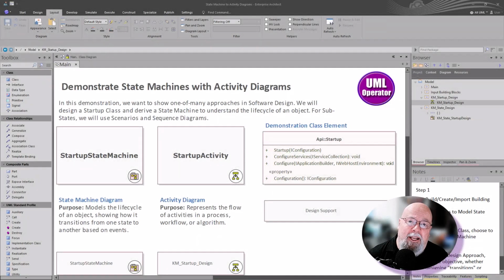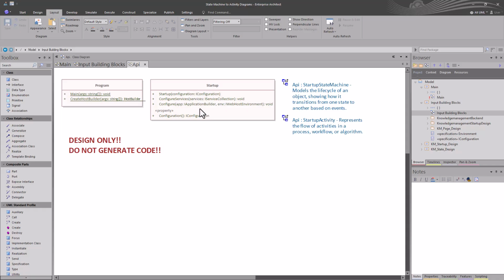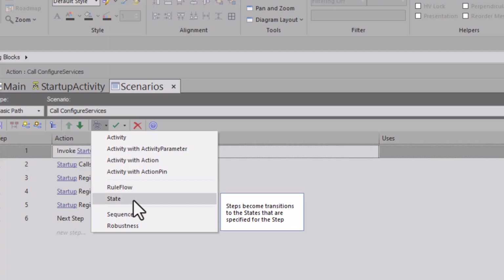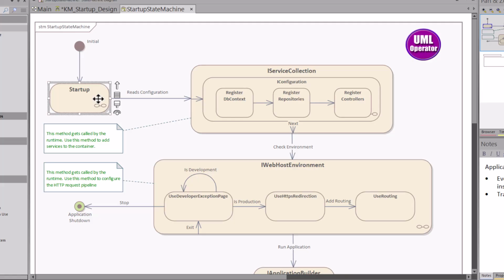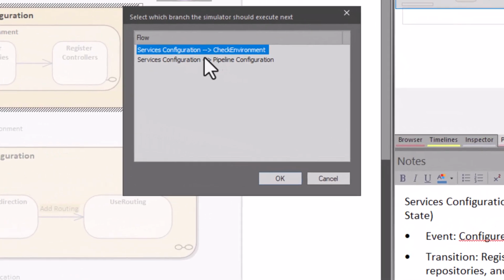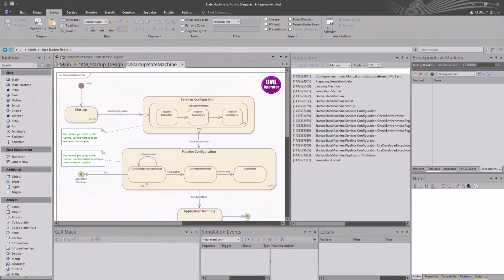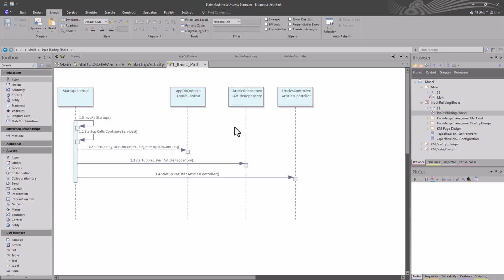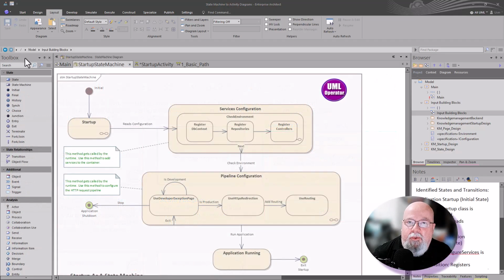Mastering State Machines with Activity Diagrams for System & Software Design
Mastering State Machines with Activity Diagrams for System & Software Design | UML & CASE Modeling
Unlock the power of State Machine Diagrams and Activity Diagrams in UML to enhance your system and software design! Whether you're a beginner in UML modeling or an advanced modeler, this video will guide you through how these diagrams work together to define system behavior, streamline software implementation, and support computer-aided software engineering (CASE).
🔥 What You’ll Learn:
✅ State Machine Diagrams – Define object lifecycle and transitions
✅ Activity Diagrams – Model workflows, processes, and logic flows
✅ How State Machines & Activities complement each other in system design
✅ Best practices for UML modeling to improve clarity and accuracy
✅ Real-world applications for software engineering and business process modeling
This tutorial is perfect for UML beginners, software architects, business analysts, and anyone looking to visualize system behavior effectively. Learn how to present your ideas using computer-aided modeling tools and drive efficient software development.

Chapters

0:00 - Intro
1:39 - Getting Started
3:15 - State Machine and or Activity Diagram
6:39 - How We Got Started
10:13 - Run State Machine Simulation
13:00 - Using Code to get Started
15:09 - Using Activity Diagrams
18:40 - Wrap Up
19:24 - Outro